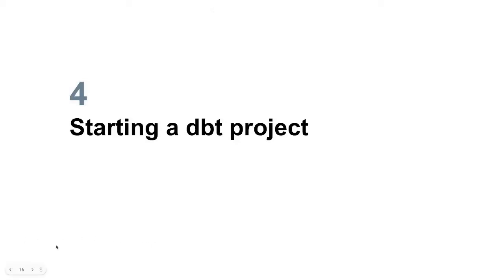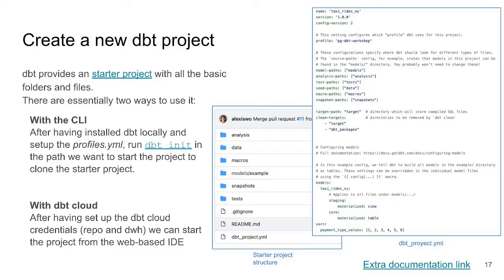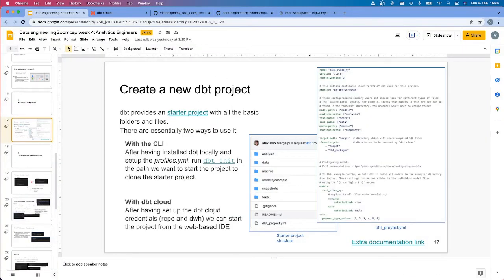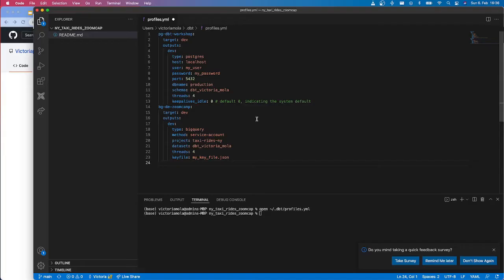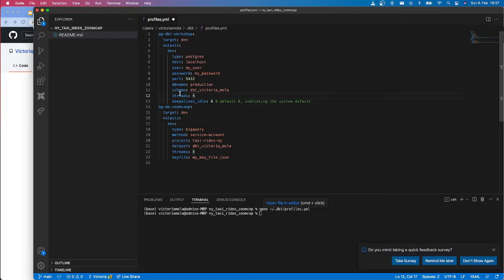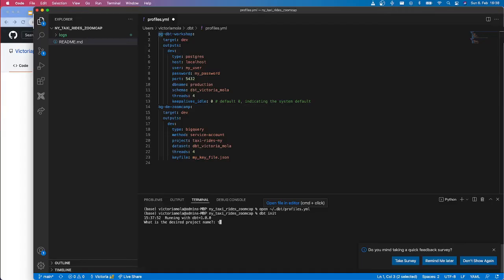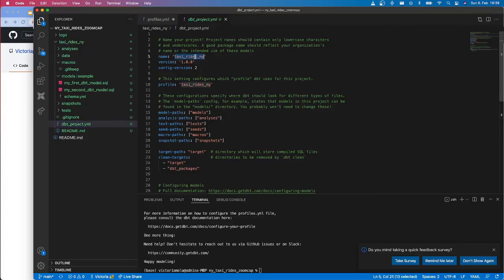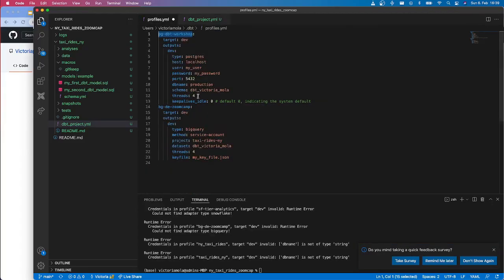DE Zoomcamp 4.2.2 - Start Your dbt Project: Postgres and dbt Core Locally (Alternative B)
00:00 Create a new dbt project presentation (cloud or terminal)
02:25 Postgres dataset and schemas
03:24 Start the project with dbt core locally using the CLI
04:05 dbt_proyect.yml